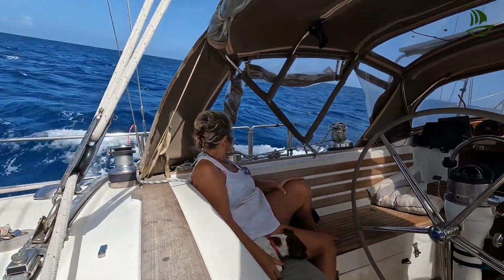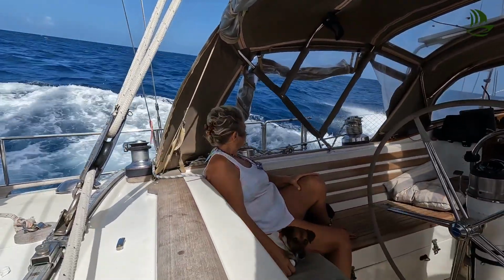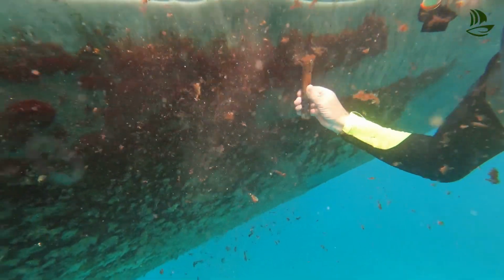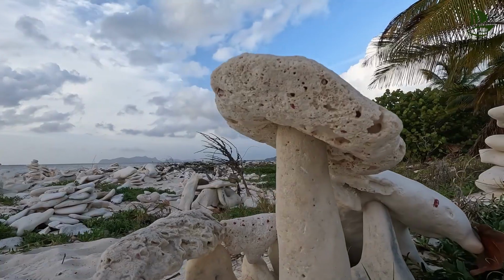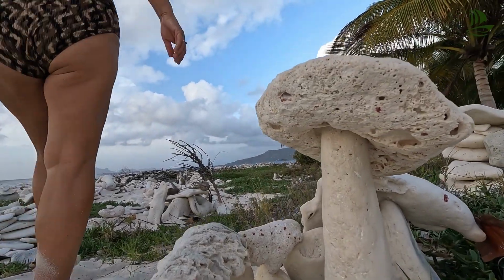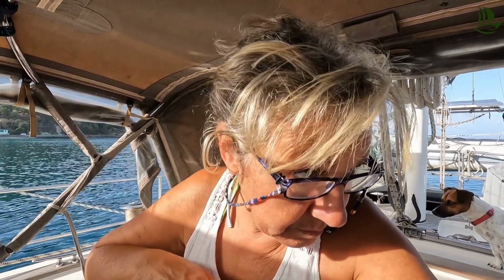This is What a TRUE Caribbean Paradise Looks Like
We are SAILING to our FIRST DREAM CARIBBEANISLAND. We leave Grenada heading for Carriacou, where we take the opportunity to clean the underside of Cordelia. Her COPPERCOAT hull is doing so well even after 13 years.

We discuss how a change in our saloon would look so much better and we’d love to hear your thoughts on such a small idea, help us to decide.

After our short stay in Carriacou we decide to sail around the corner to Sandy Island, where we find the TRUE CARIBBEAN PARADISE ISLAND.

Music: Intro music is Fly Free by Hartley, all other music

Our equipment consists of GoPro 10, Cannon Video Camera 80SD and a Galaxy Note 20.

We use FilmoraX  & Davinci Resolve 18 to edit our films.

Rode Mini Mics
Rode NT-USB Mini Mic
Scoolr Sewing Awl Kit
Single Induction Cooker
Golf Range Finder
100ltr Rolltop Drybag
12 Assorted Vacuum Bags
Fireproof mini-safe
Scanstrut Rokk Tablet Mount